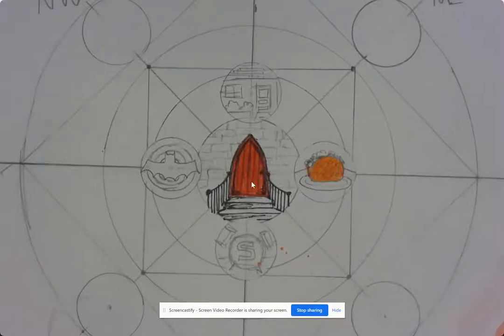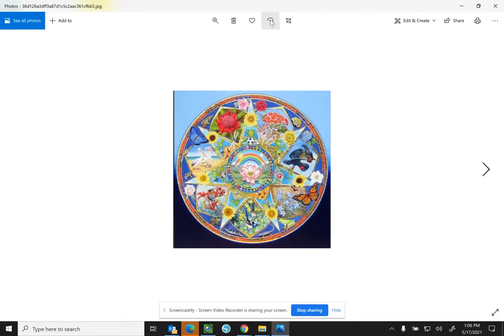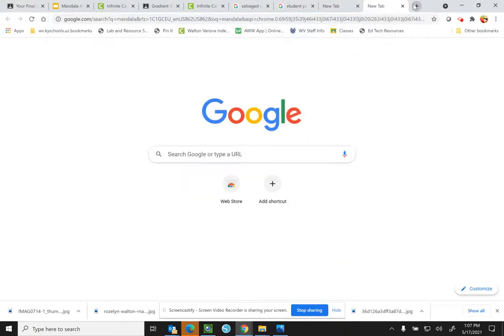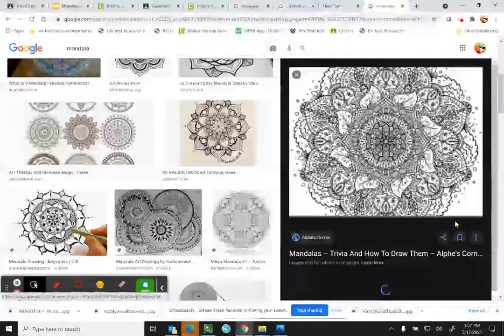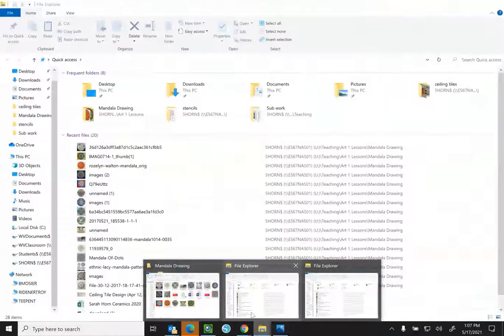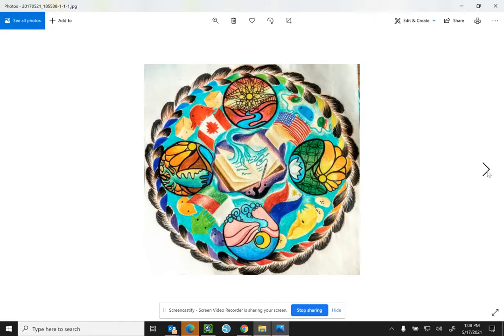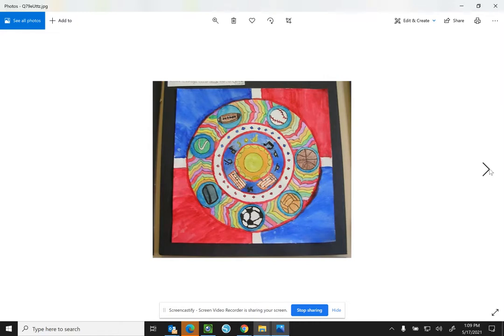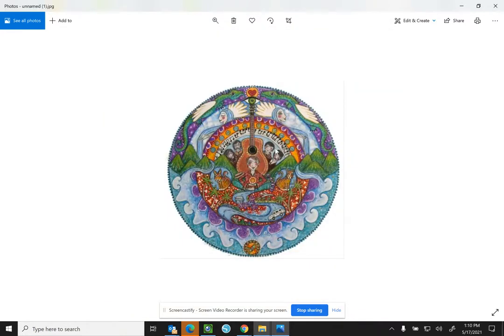Adding Pattern and Finishing Media to your Mandala